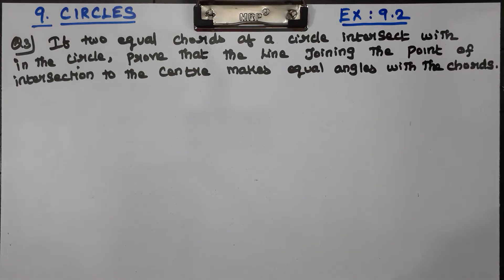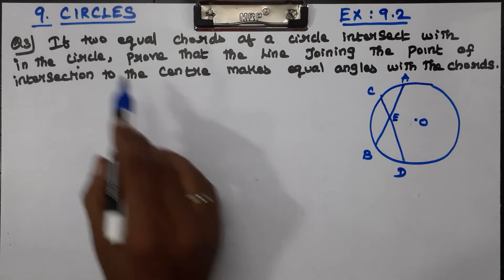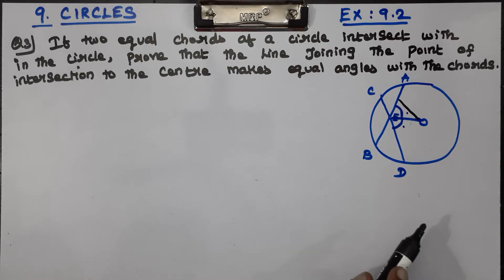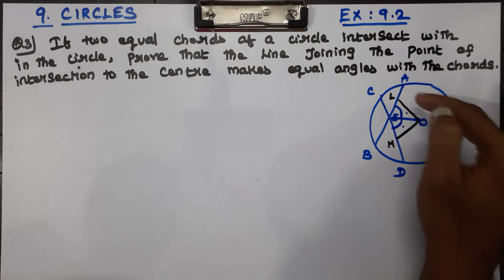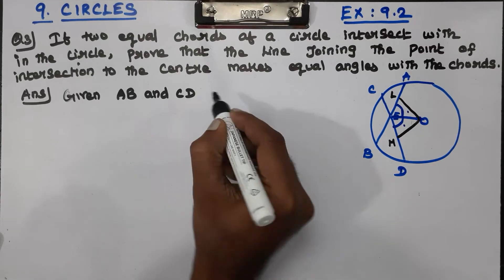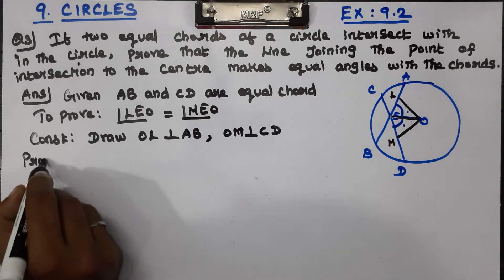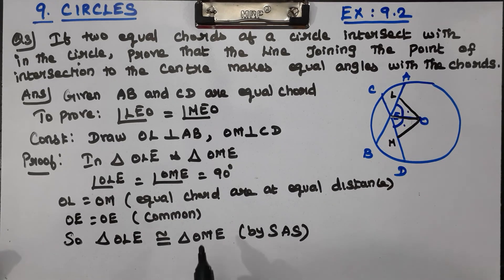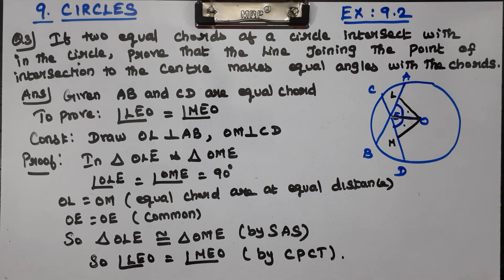EX 9.2 Q 3 - CLASS 9 MATHS CHAPTER 9 CIRCLES - CBSE NCERT NEW SYLLABUS.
Explained about CLASS 9 CBSE NCERT NEW SYLLABUS MATHS CHAPTER 9 CIRCLES - EXERCISE PROBLEMS in tamil language.